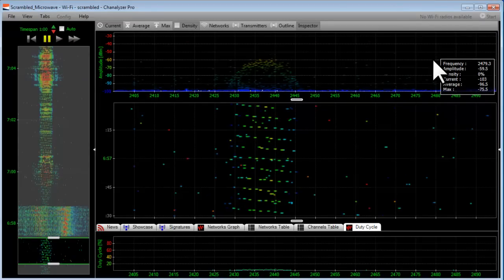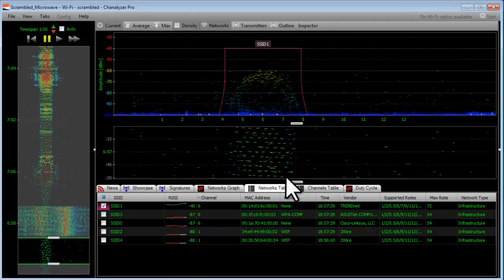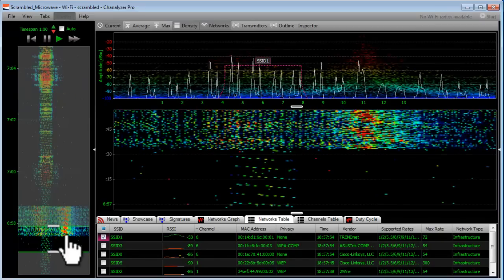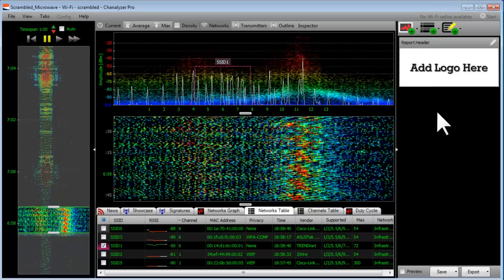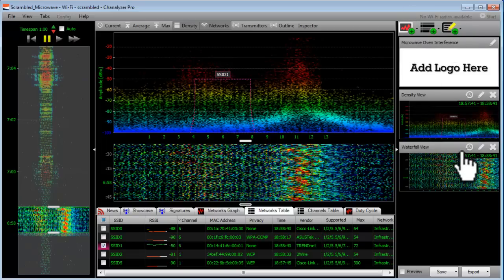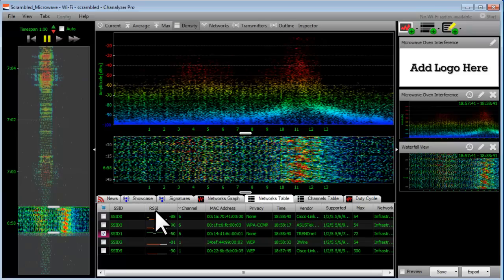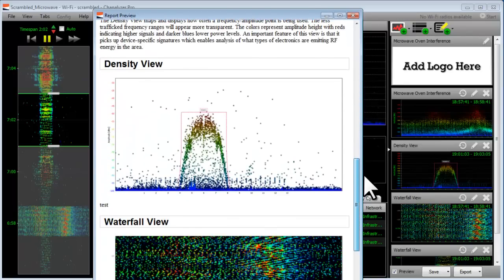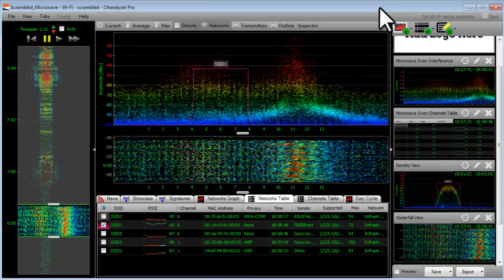Create a Report in Chanalyzer Pro